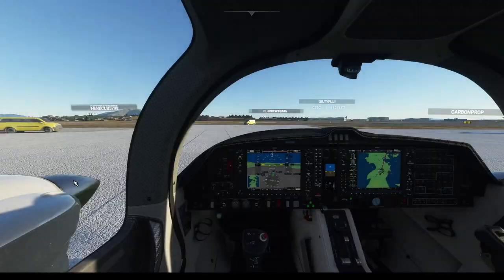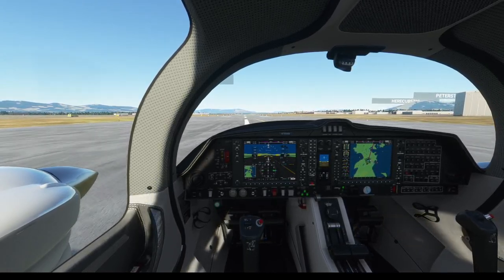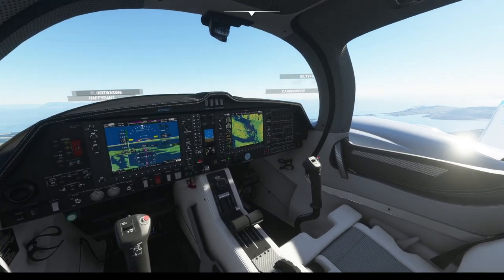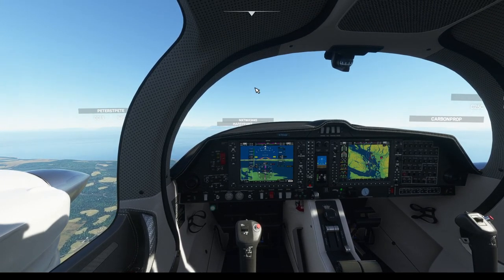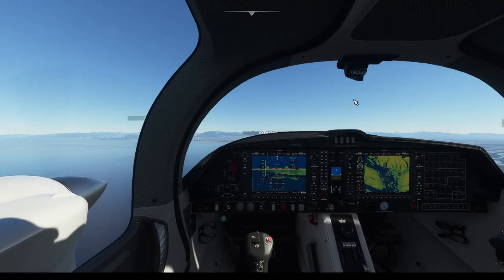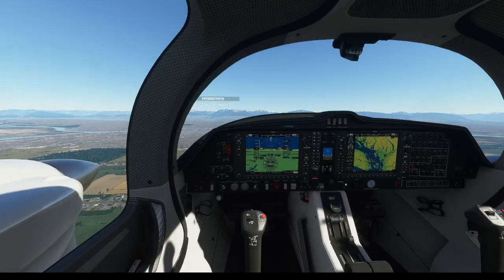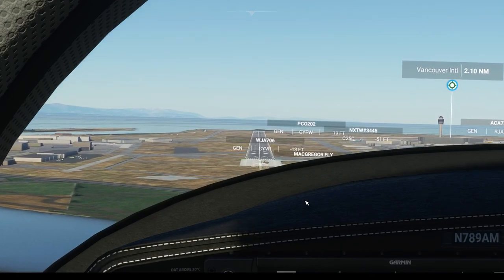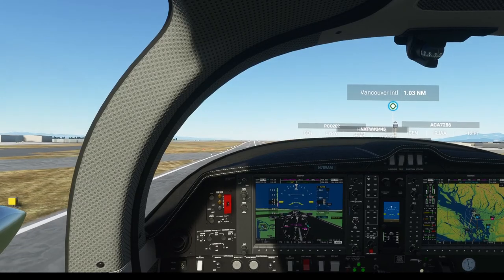Diamond DA62 From Victoria, Canada to Vancouver, Canada